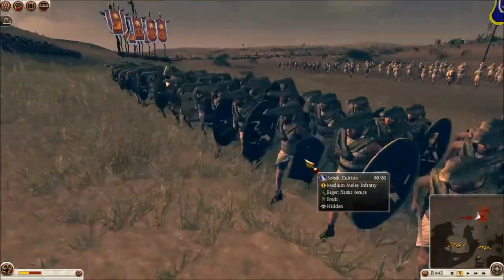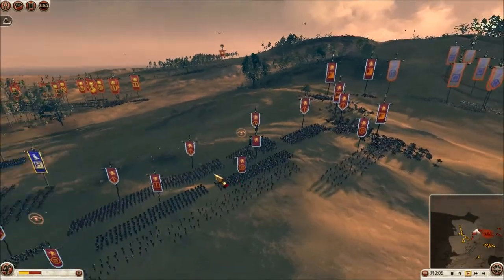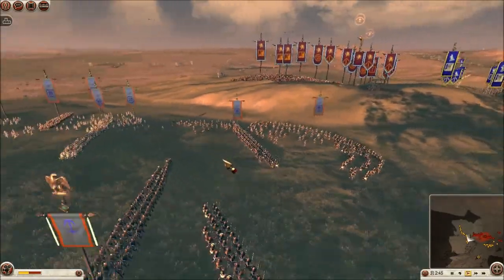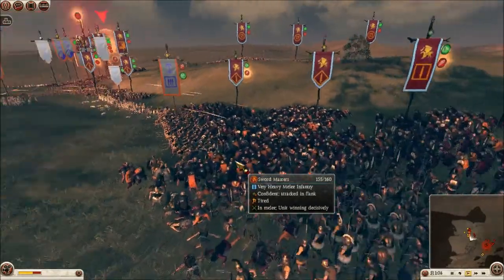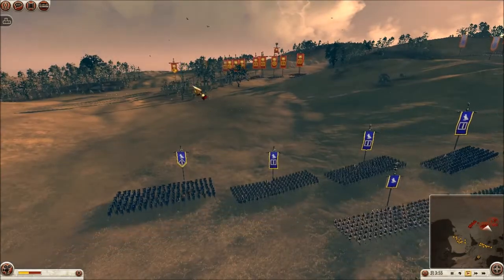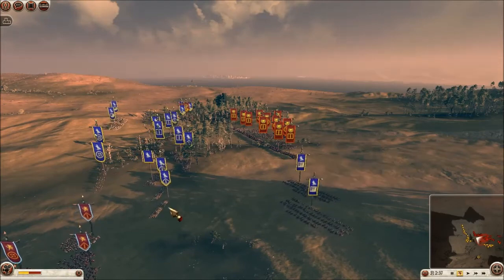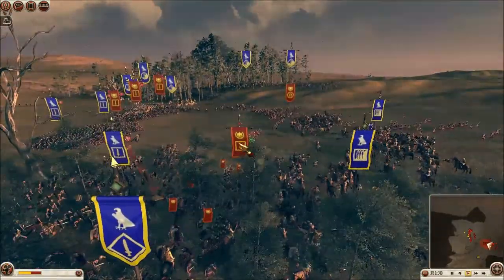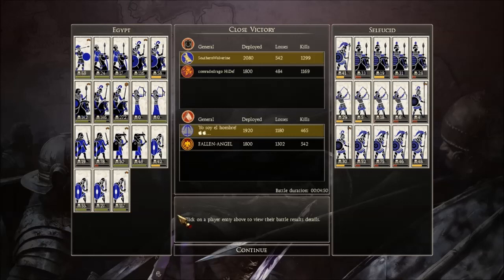Total War: Rome II - 2v2 "Egypt-Suebi vs Rome-Seleucid"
This 2 vs 2 battle sort of turns into two separate battles as me and ComradeDrago each square off with one of the opposing players.